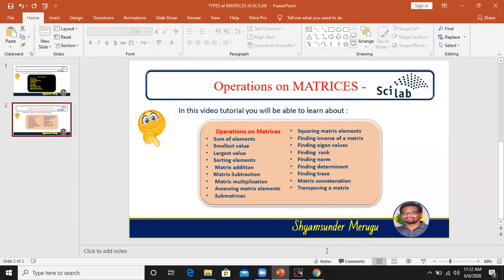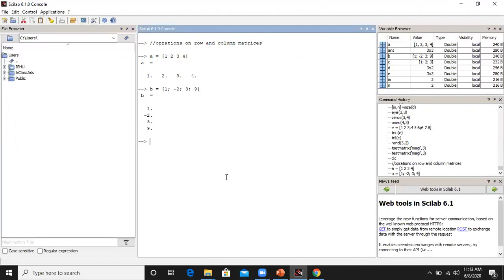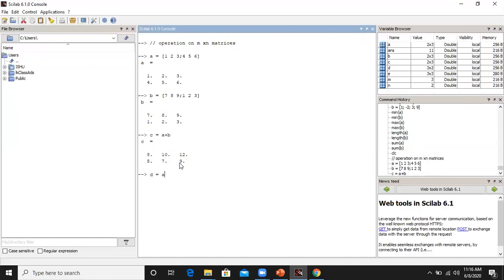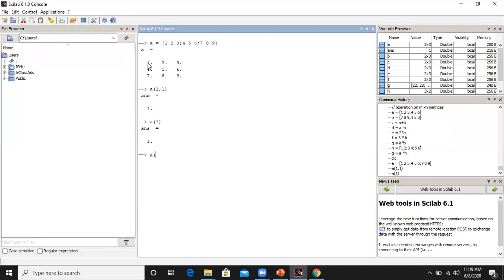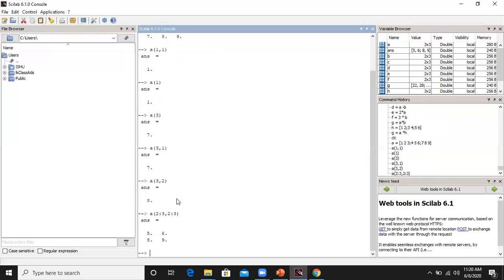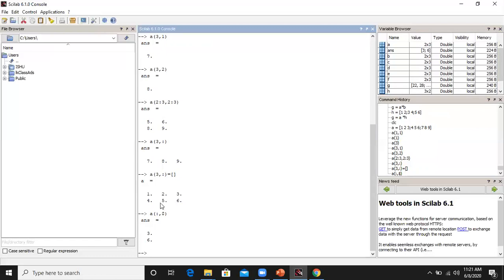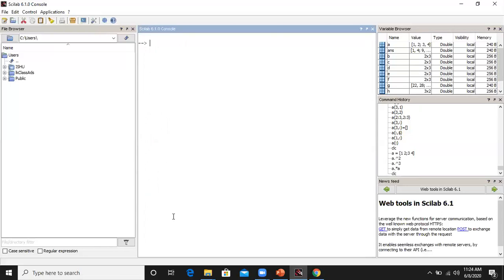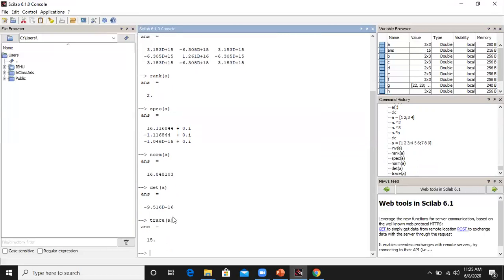SCILAB: MATRIX OPERATIONS USING SCILAB